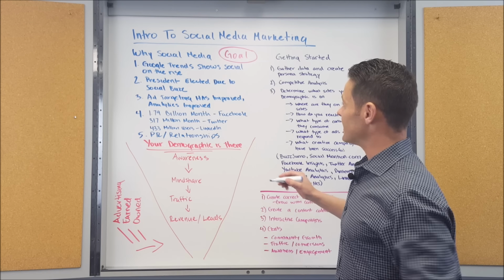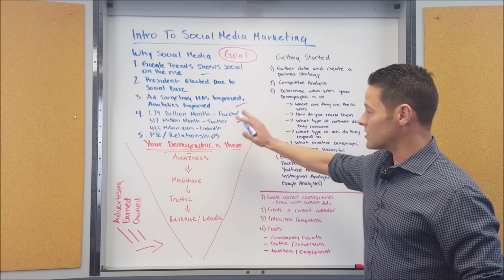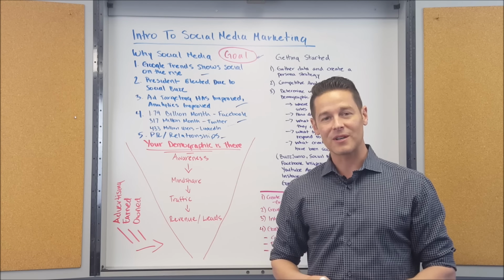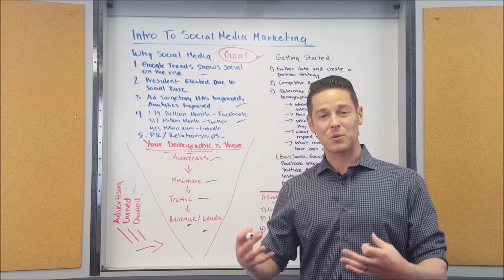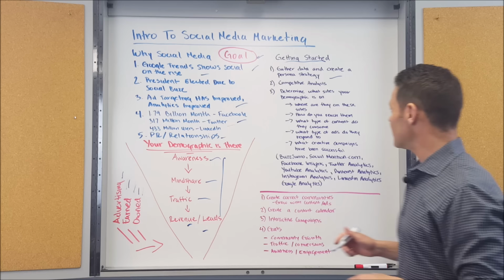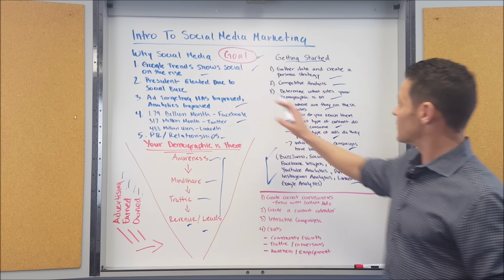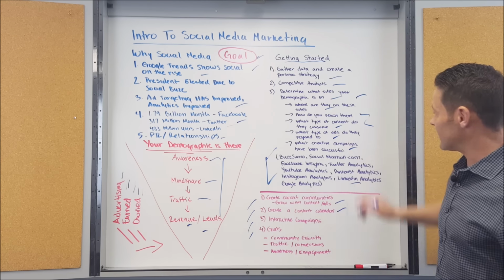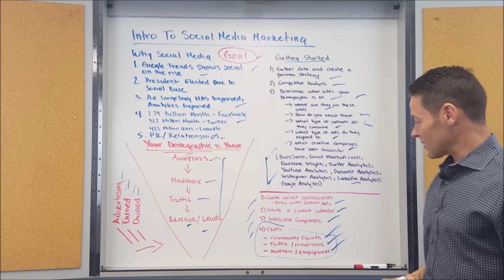Social Media Marketing Course! Overview and How to Get Started - John Lincoln, Ignite Visibility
Want to learn social media marketing? Learn it now, in this free social media marketing course. Learn why social media marketing, how to reach your demographic, how to get started and even how you measure your results.

John Lincoln from Ignite Visibility teaches social media marketing in this course. Watch the first video now.